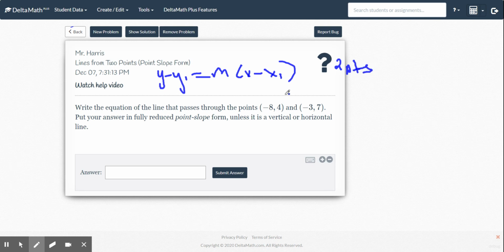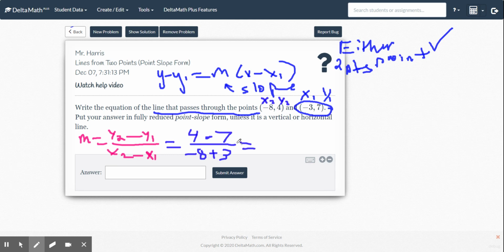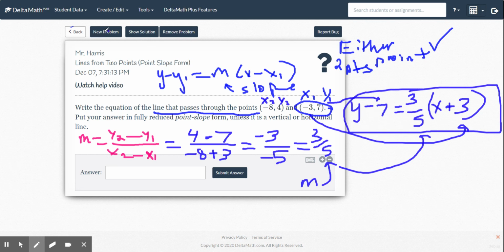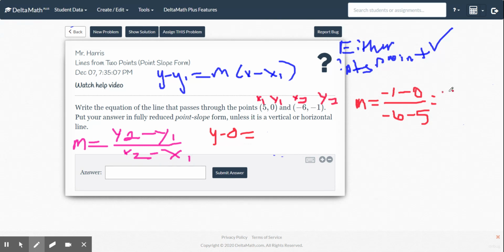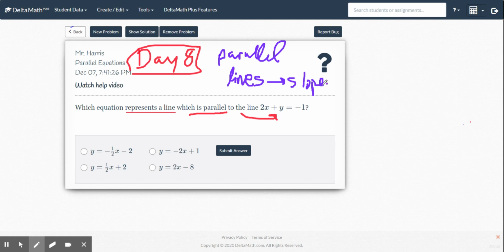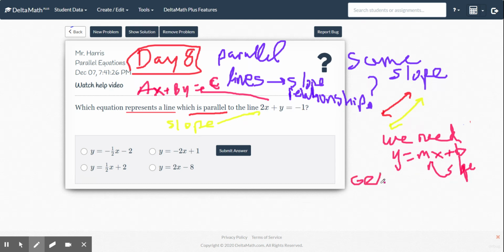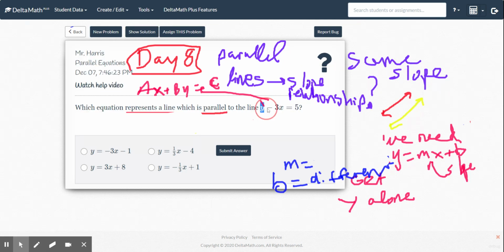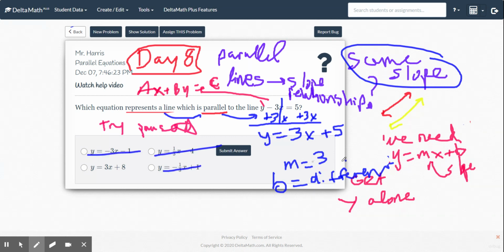Ch. 3 Quiz Retake Vol. 2